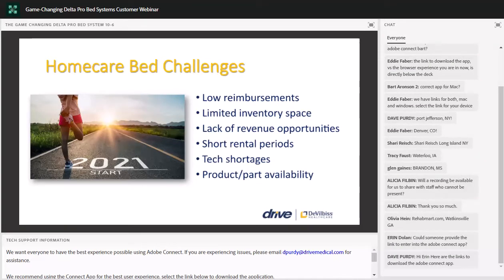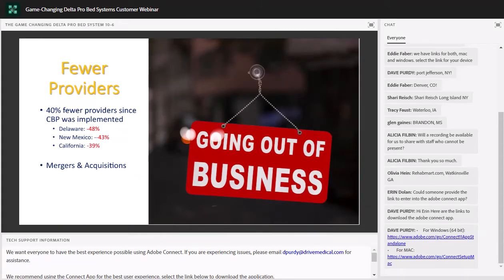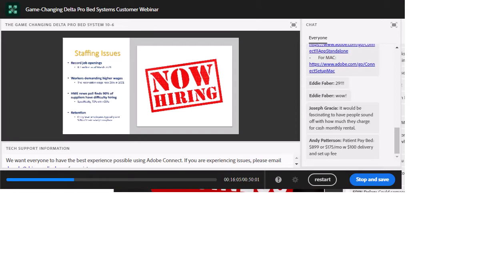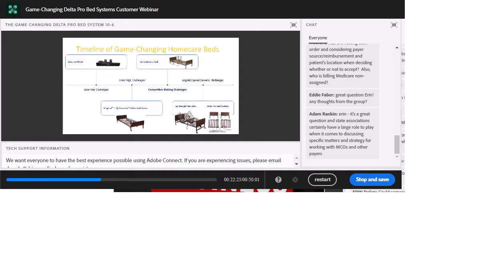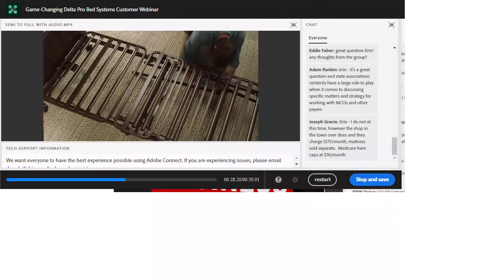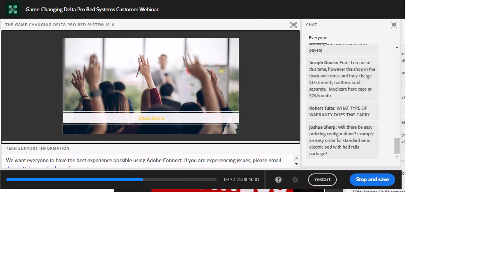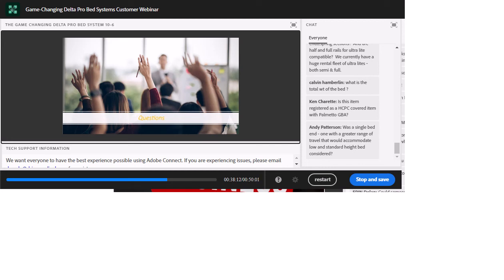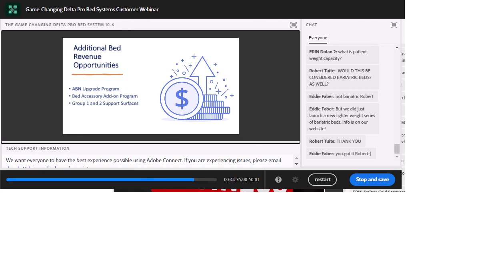Webinar - Game Changing Delta Pro Bed Systems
Learn more about the Innovative Delta Pro Bed System.